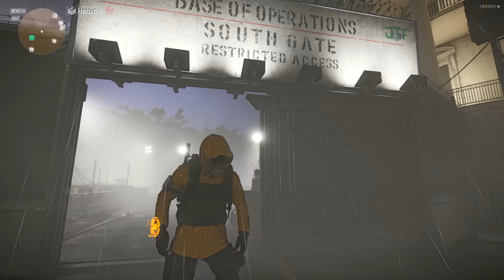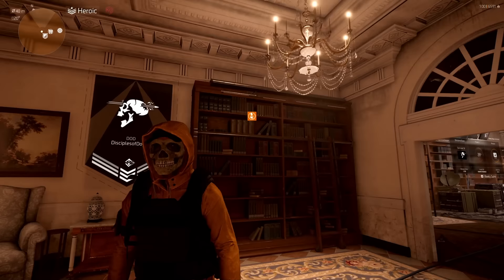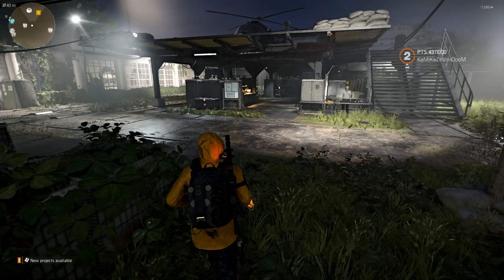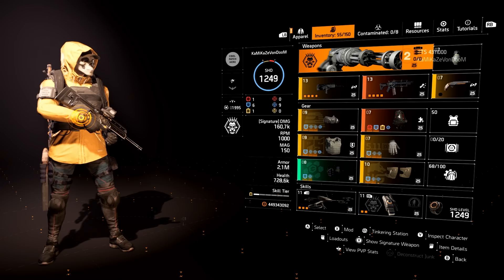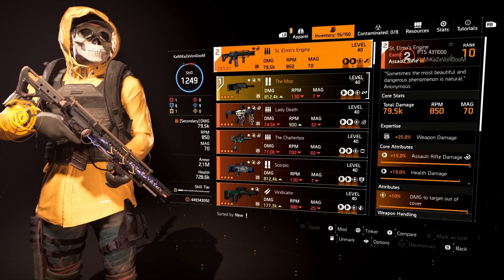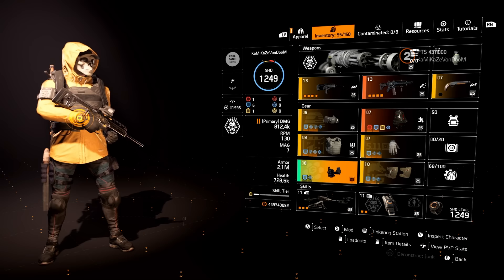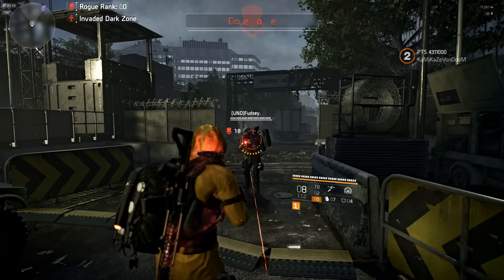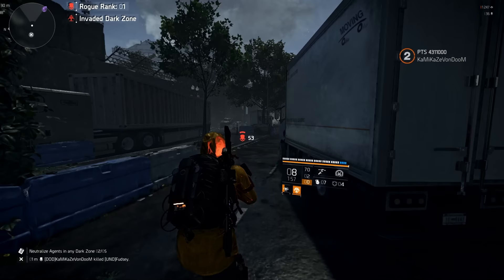*NEVER DIE BUILDS* 98% Armor on Kill or OVER 100% Armor on Kill? YOU DECIDE! - The Division 2 TU20